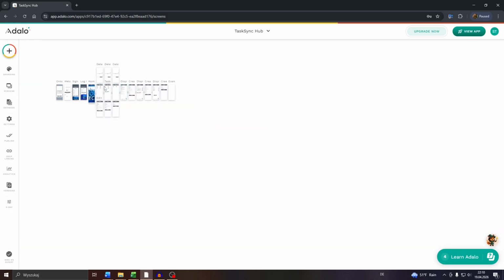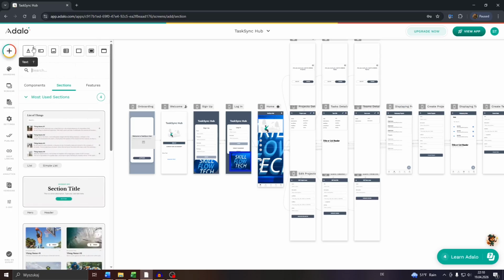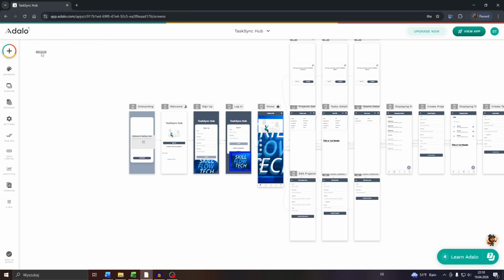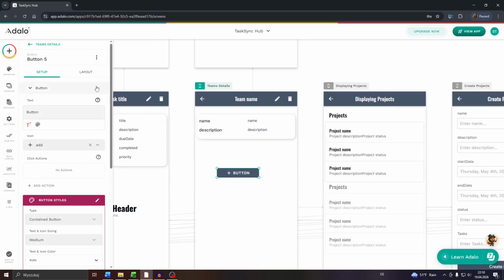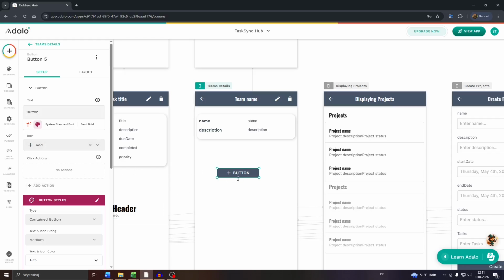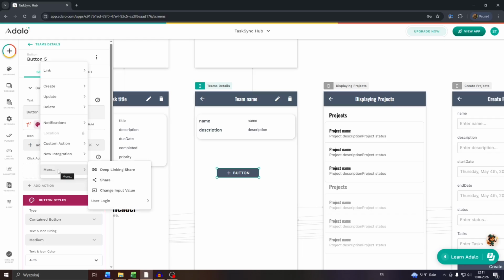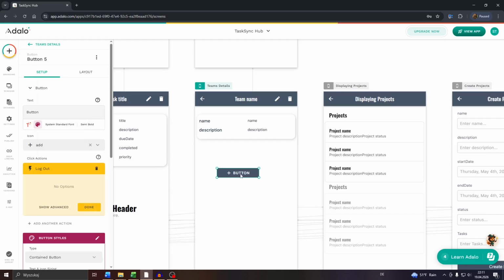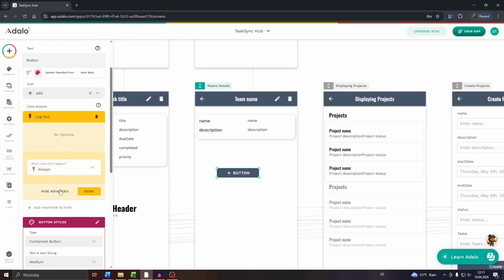How to Insert Button in App on Adalo — Step by Step Adalo Tutorial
In this tech tutorial we explain how to insert a button in an app using Adalo.

If you're interested in learning more about how to use the Adalo app building application, you may learn how to assign a custom action to a screen on Adalo, too, in this tutorial